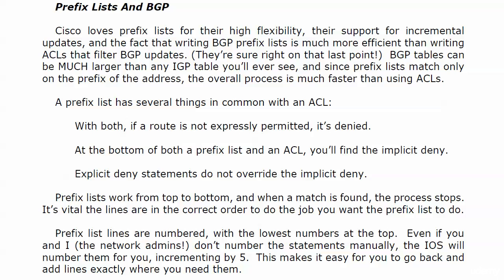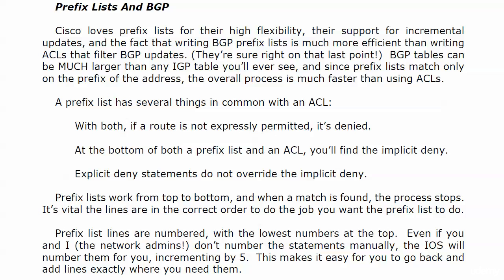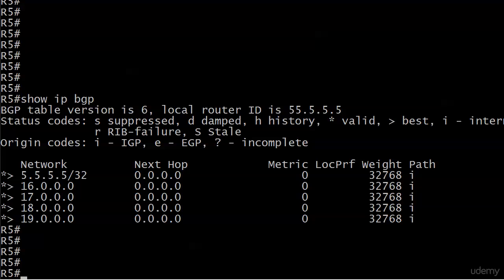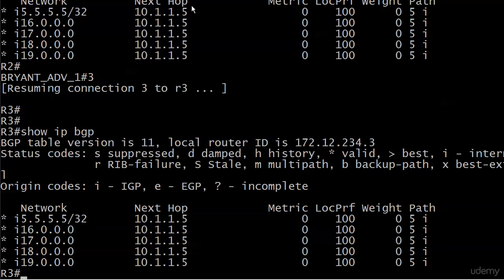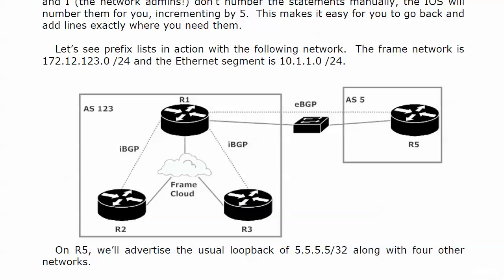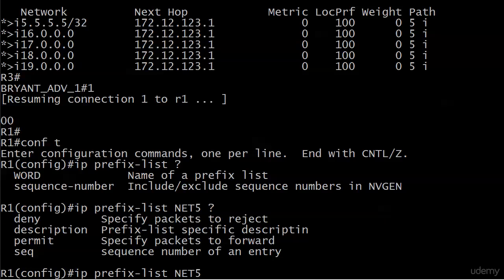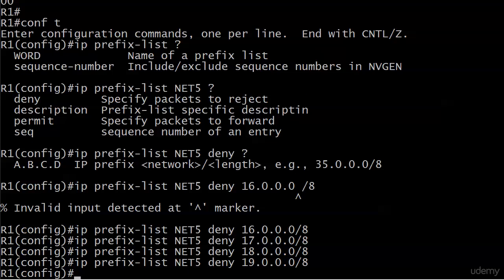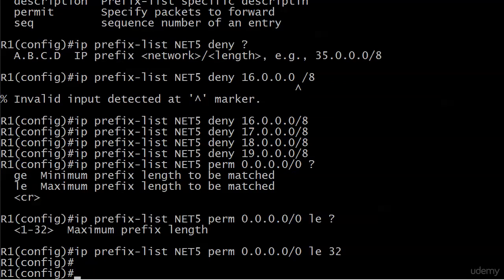203 BGP 18 Prefix Lists Begin